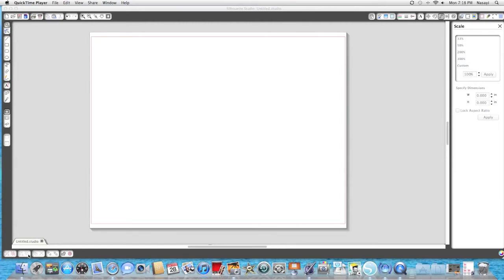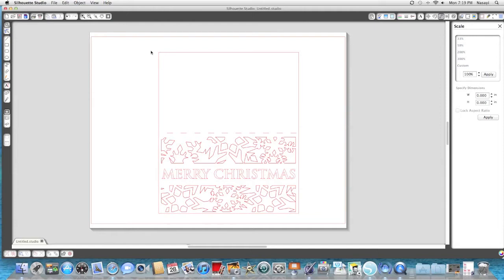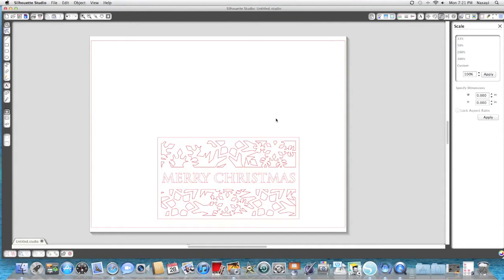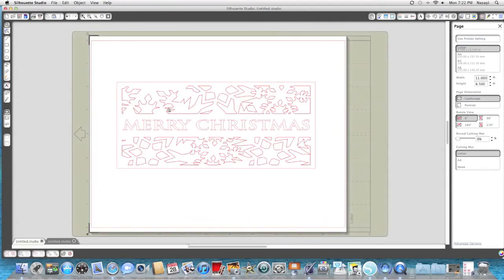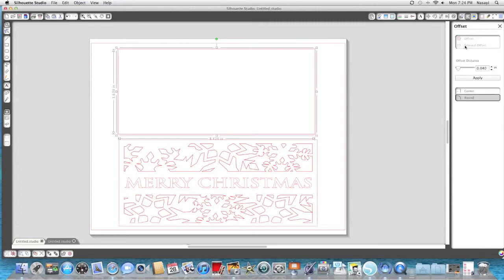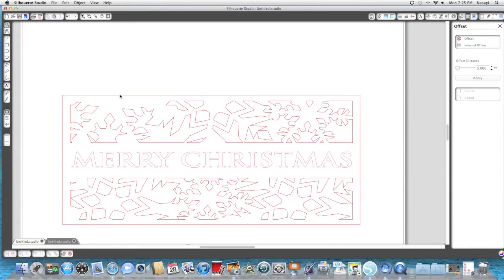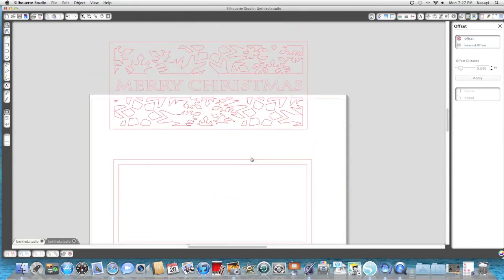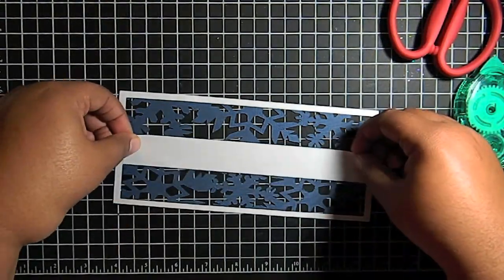A Silhouette Card: "Merry Christmas"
A card using multiple tools in silhouette studio. Seeing the tools in context may help you remember where they are =)